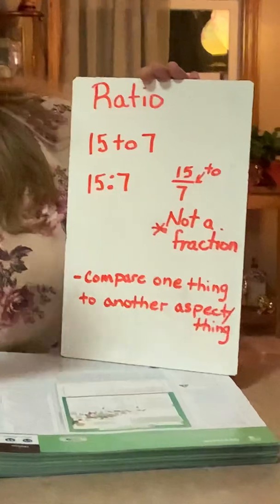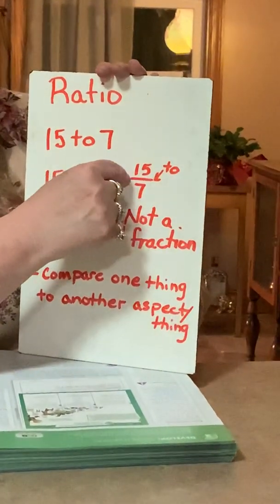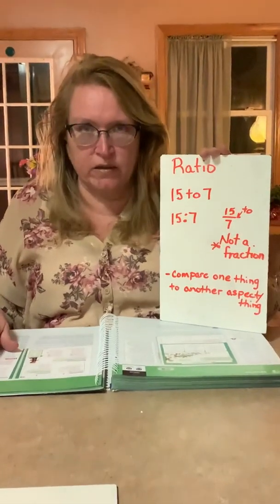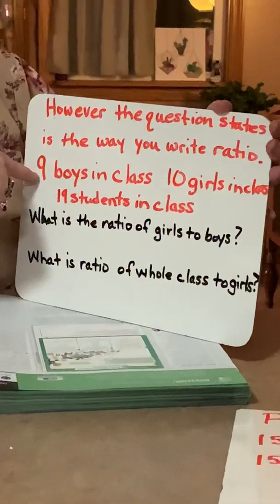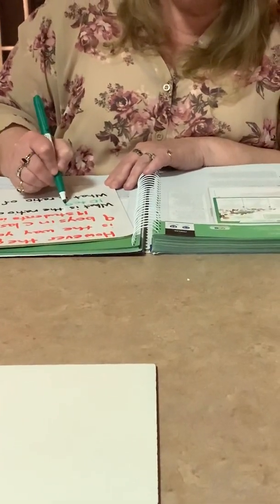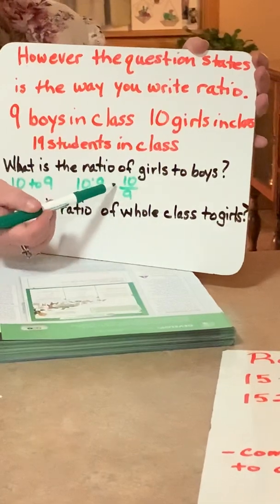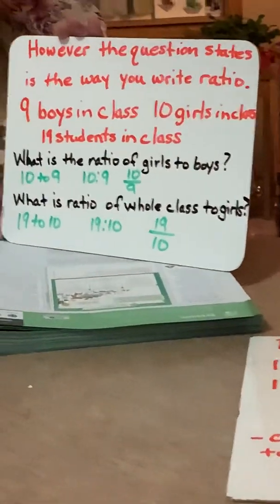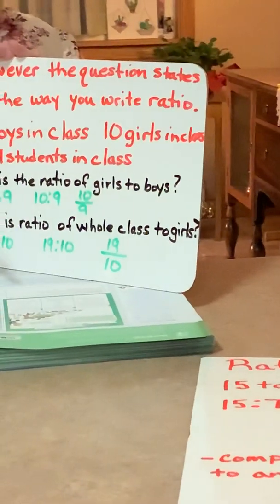Math Lesson for 5th grade 5/13/20